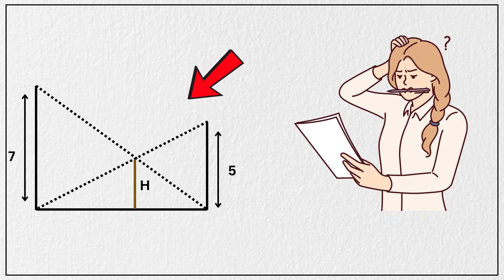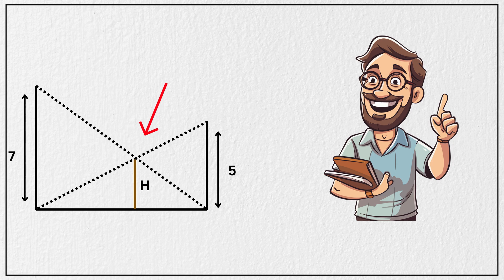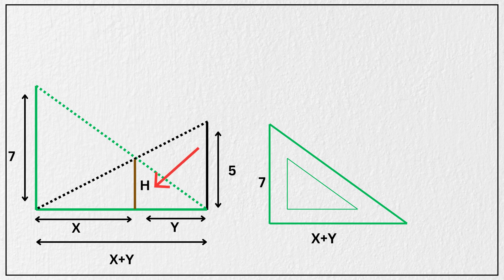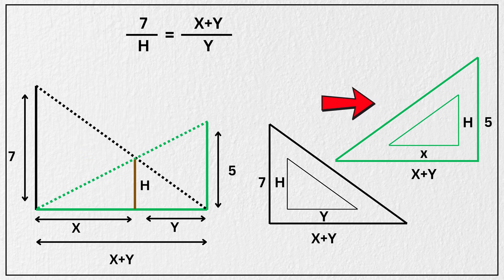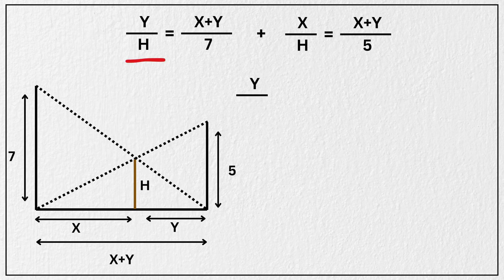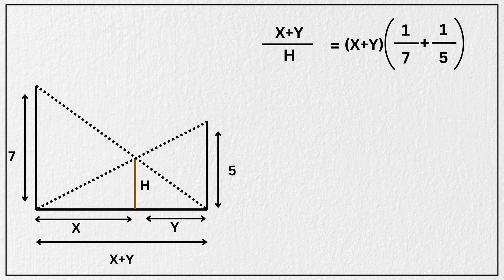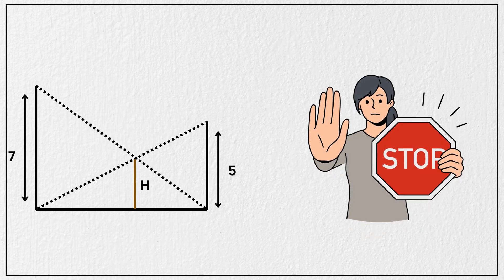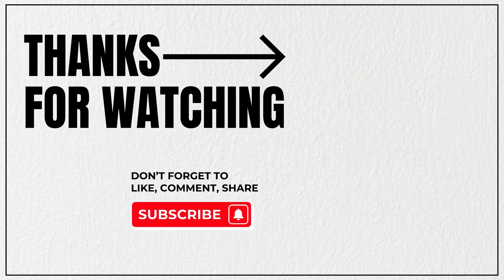98% People Failed To Solve This Crazy Geometry Height Problem | Can You Solve It?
Think you're a math genius?

This puzzle is trickier than it looks! Most people get it wrong — can you find the correct height (H) in this mind-bending geometry problem?

Watch the video, challenge your brain, and test your problem-solving skills.

We break it down step-by-step so you can understand the logic behind the solution. Perfect for students, puzzle lovers, and anyone who loves a good challenge!

About M_Mathematics

Whether you're tackling your first algebra class, prepping for competitive exams, or just love diving into the beauty of numbers, you've found your math home.

At M_Mathematics, we simplify the toughest math ideas using clear visuals, real-world examples, and step-by-step breakdowns. From equations to integrals, proofs to patterns — we help you go beyond memorization and truly understand the "why" behind the "what."

🔍 Smart, visual, and beginner-friendly lessons
📅 Fresh videos dropping weekly

Join the M_Mathematics  community — and let’s grow your math brain from the ground up.